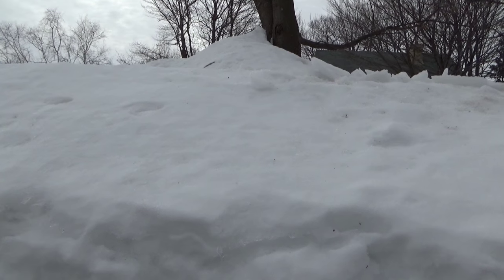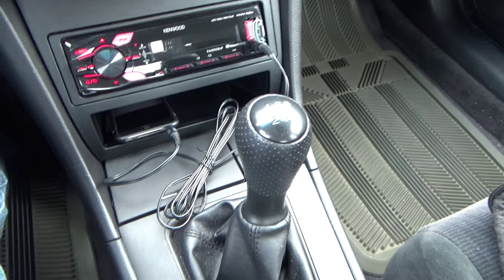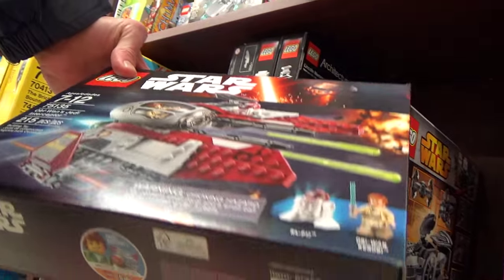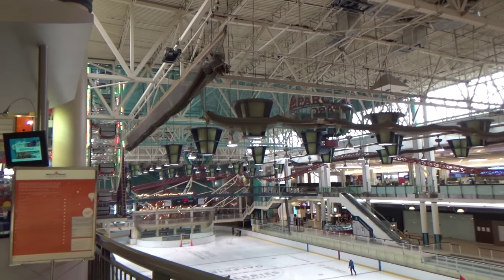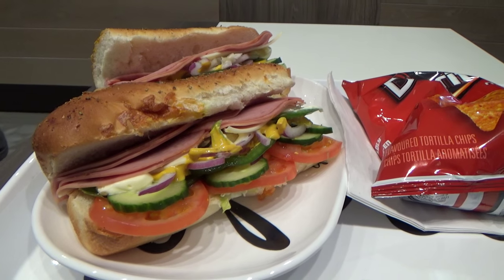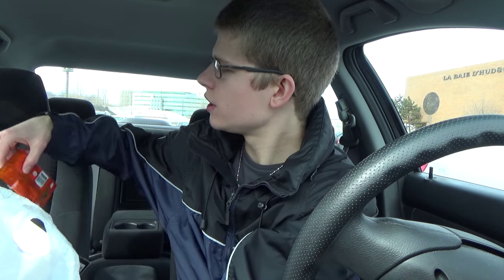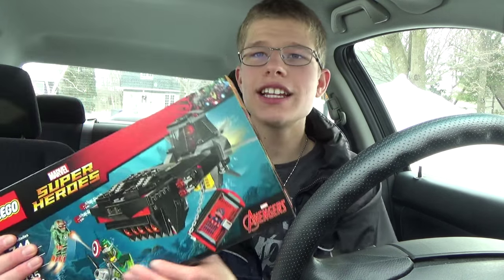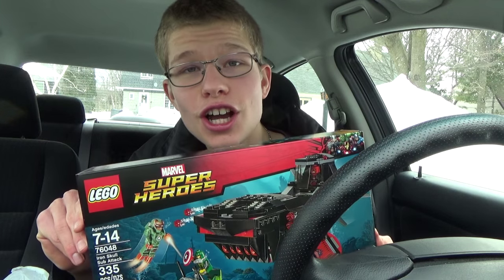GIANT Ferris Wheel Inside Mall?! - Lego Marvel & New Simple Plan Album! - CD's Brick Adventure #2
In this new brick adventure segment, I bring you with me as we buy some Lego, ride a Ferris wheel and buy Simple Plan's latest music album!